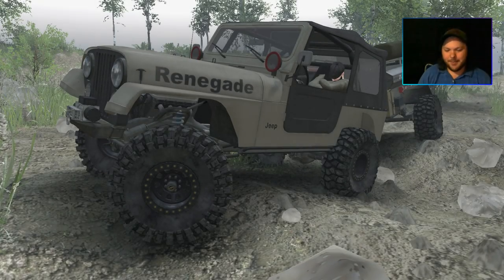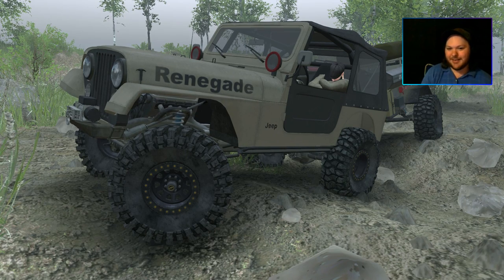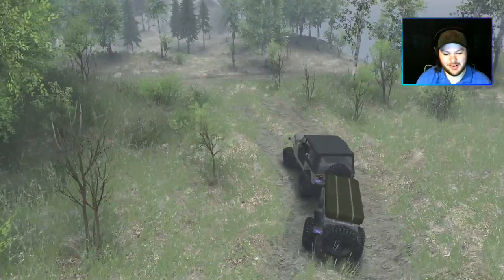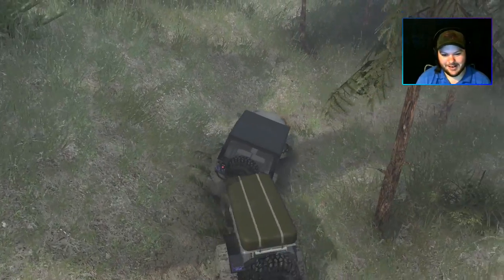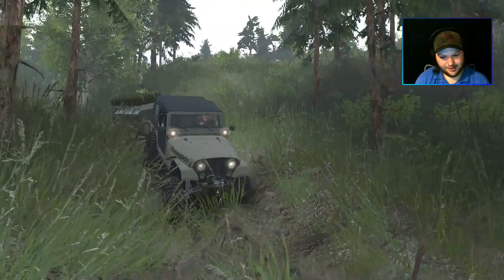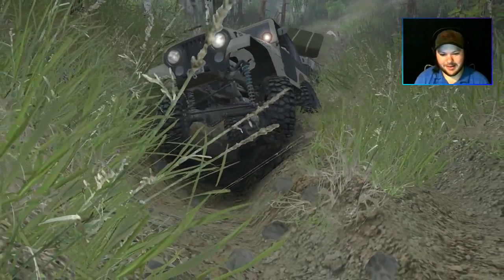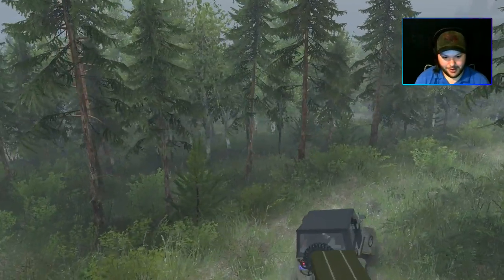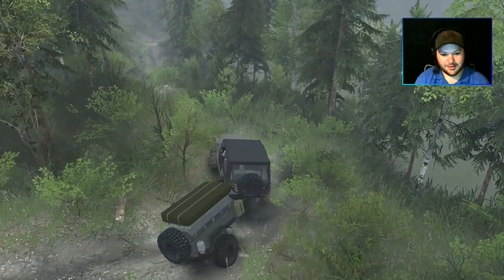Expedition Overland Map / Spun's Jeep CJ7 Renegade / SpinTires Game Play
Also don't forget get to check out these links down below for discounts on games G2A and if you wish to donate to the cause you may now do so Paypal.